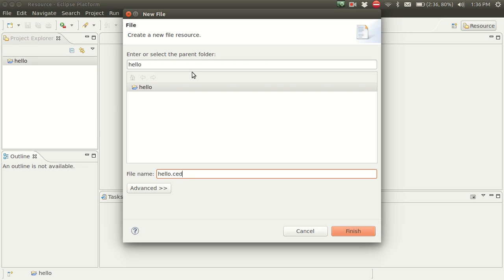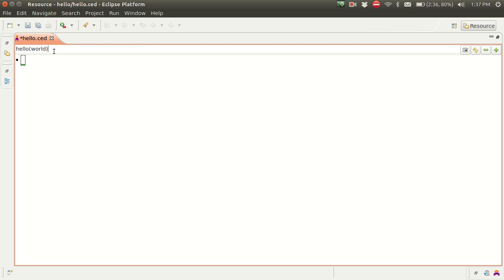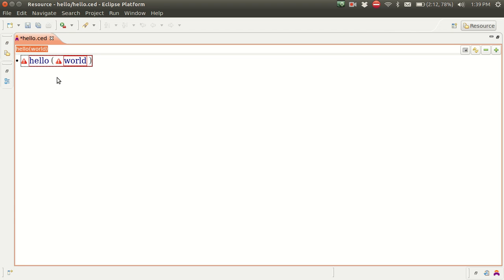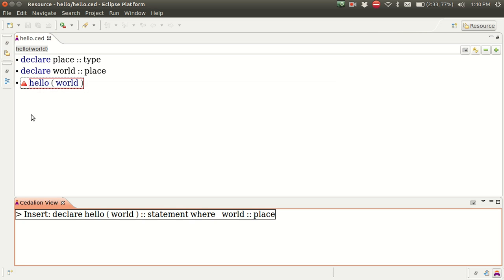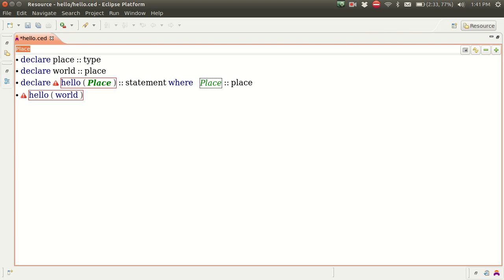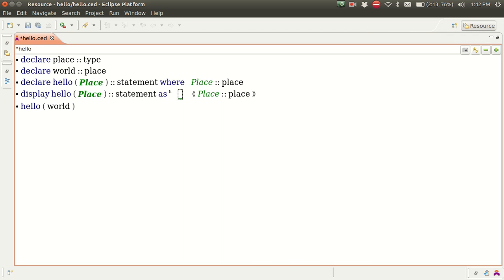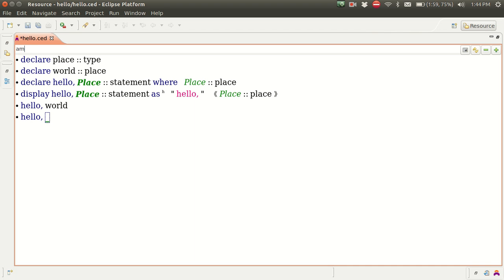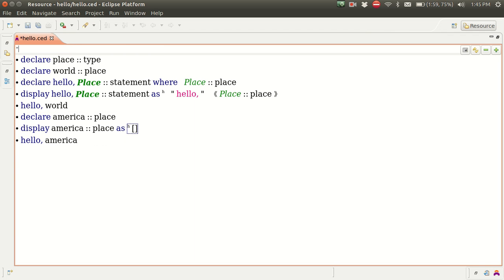cedalion hello world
A "hello, world" tutorial for Cedalion.  Demonstrates declarations (type signatures) and projection definitions.